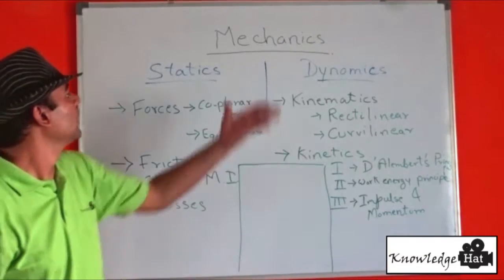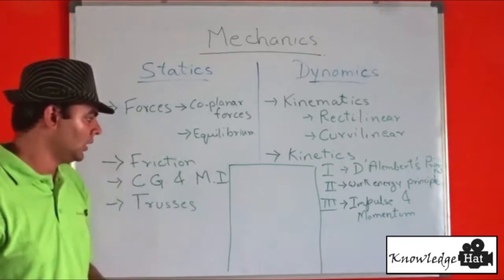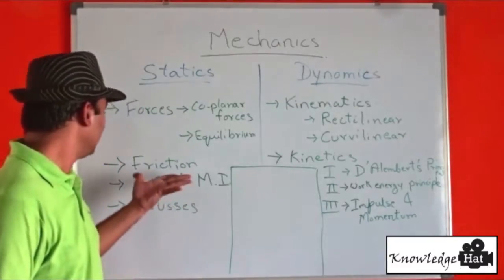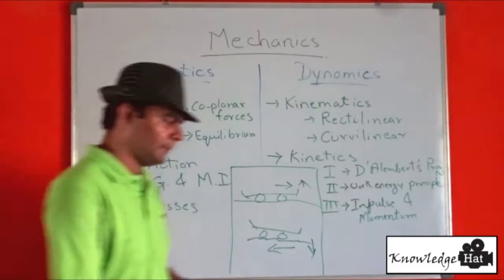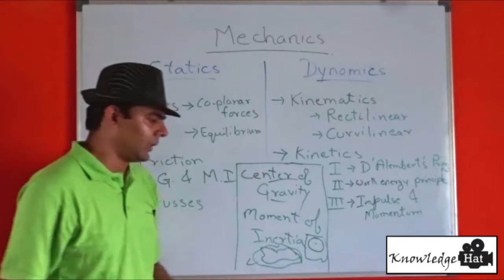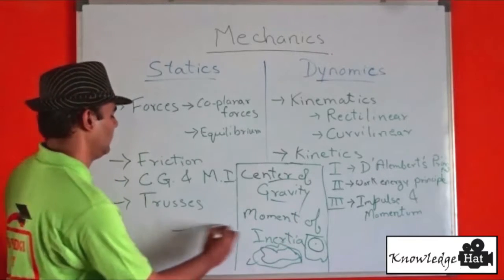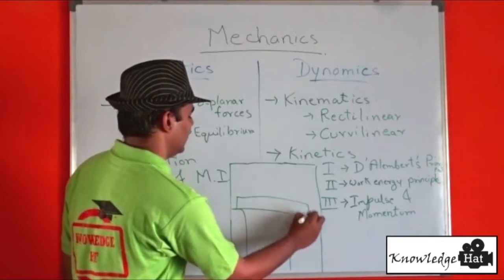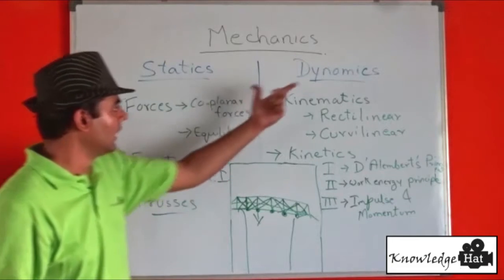1 Static Syllabus of Engineering Mechanics